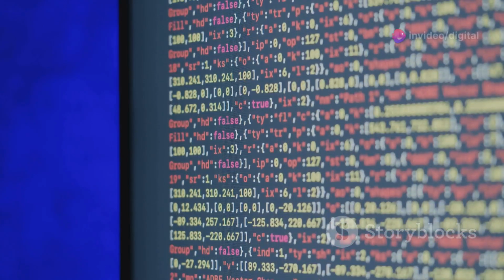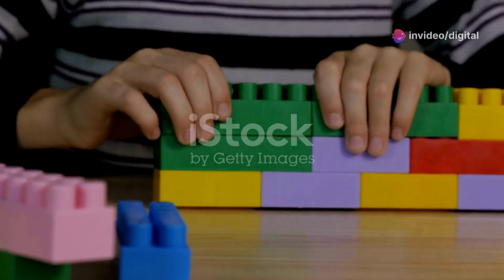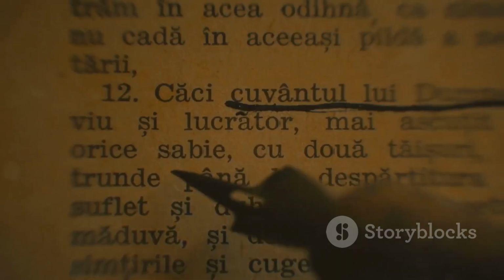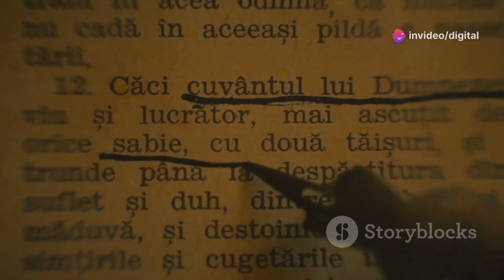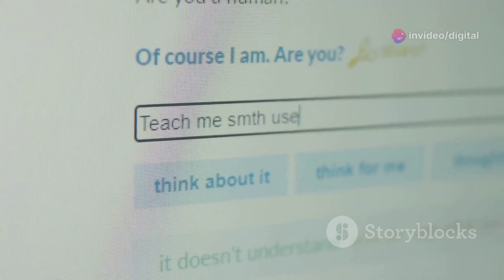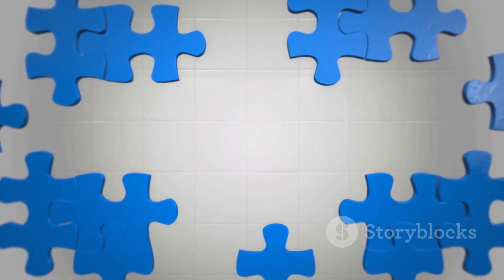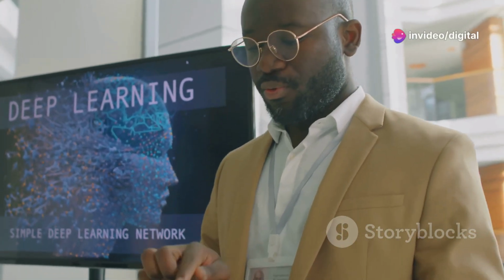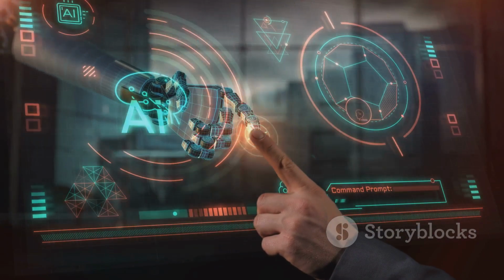[Promo] Tokenization in NLP: Simplified for Beginners!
Learn the basics of tokenization in NLP in just 60 seconds! 🔥 From word splits to subword methods, this short video breaks down everything you need to know about how machines understand text. Perfect for beginners looking to dive into Natural Language Processing. 🚀